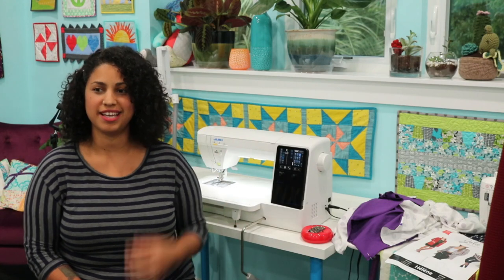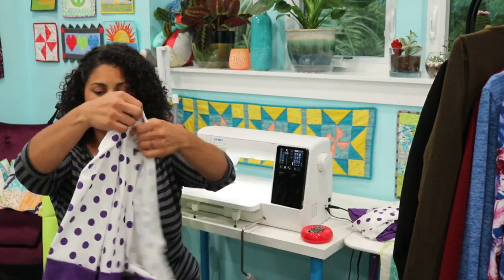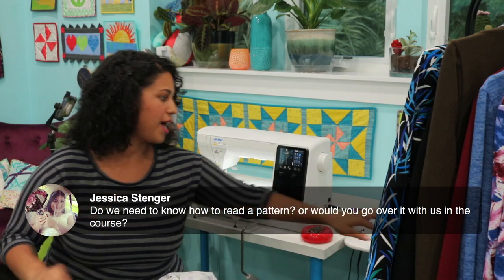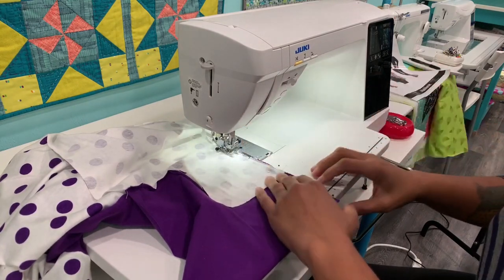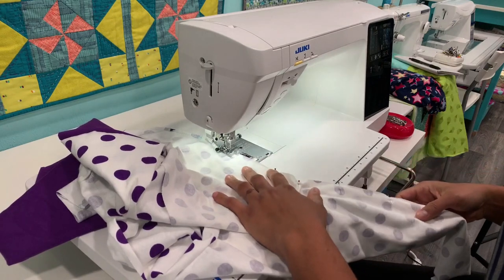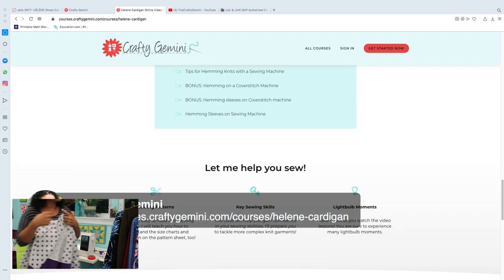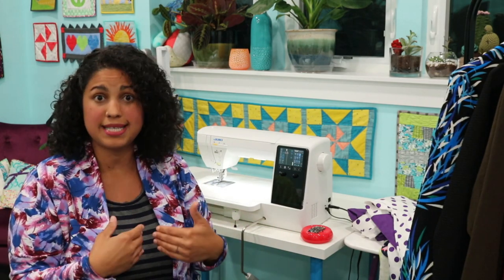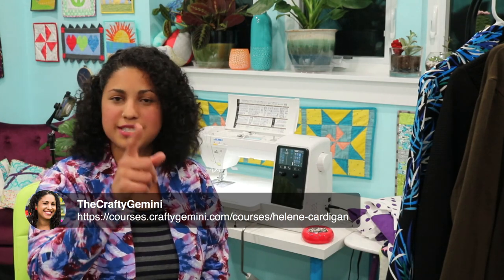LIVE Sewing with Stretchy Fabric & NEW Online Course!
In this LIVE demo I chat about sewing with stretch knit fabrics while I finish up a cardigan for my daughter. I will also open up my NEW Helene Cardigan online video course for registration at the Early Bird Sale Price! You don't want to miss it.

If you don't have your pattern yet you can order it

I'll answer your questions, show you sample cardigans and chat about what you need to know before you sign up for the online course!